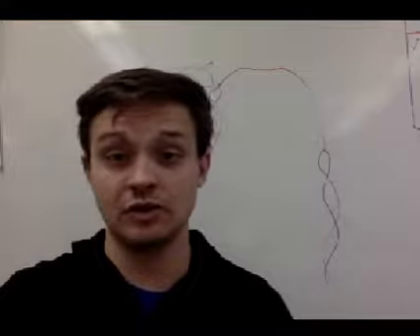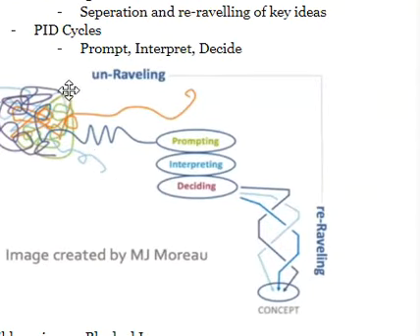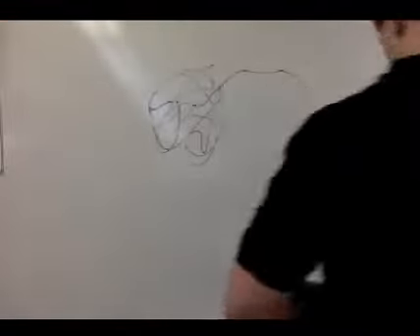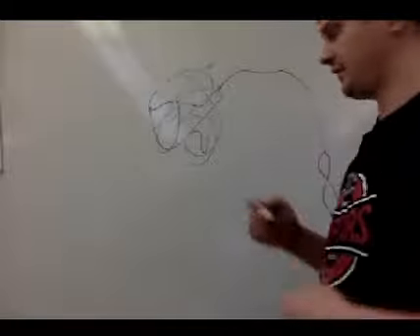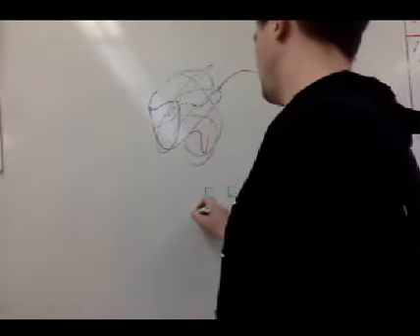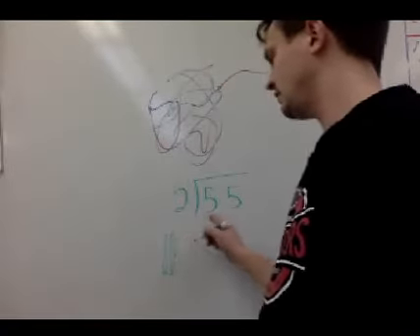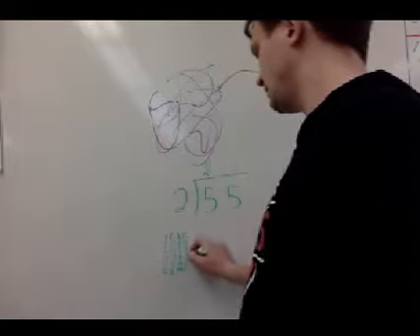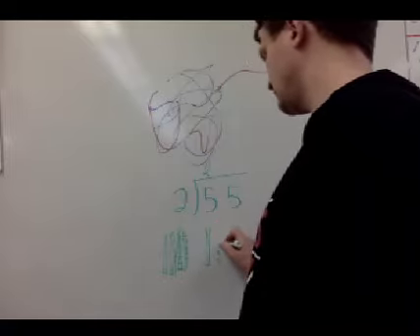Critical Discernments and Ravelling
Reflection of half of session two of Math Minds online course.
I encourage teacher's to take the free course, it's been really great this far.